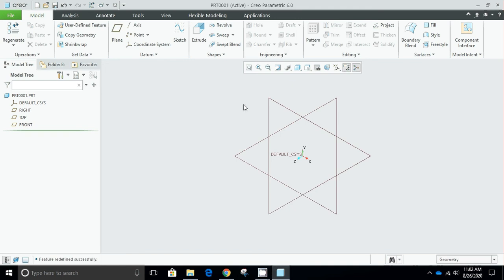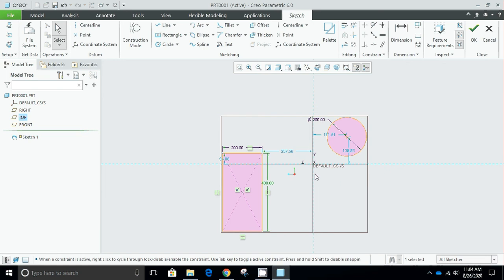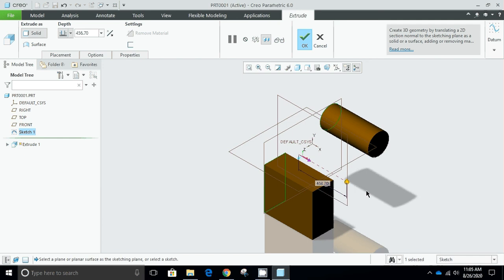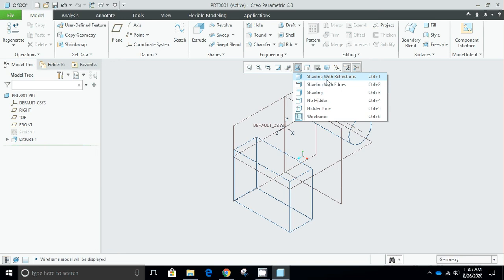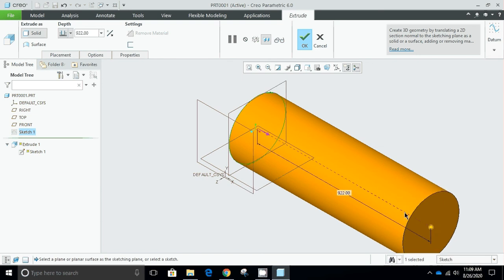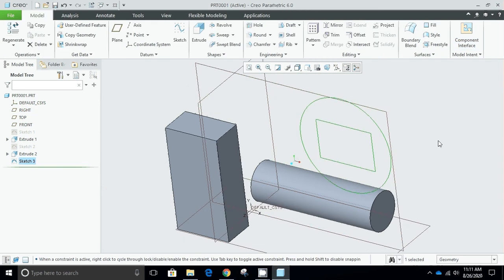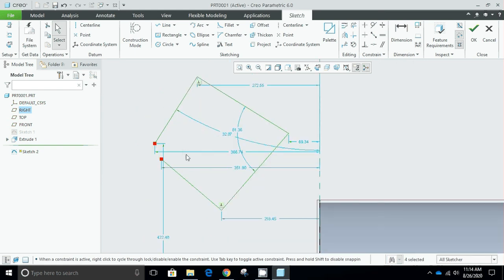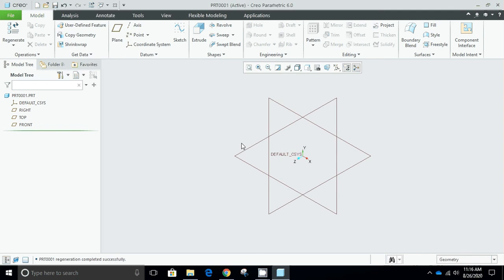Week2b CREO 6 0 3D modelling using EXTRUDE